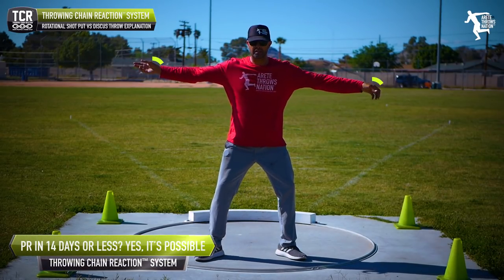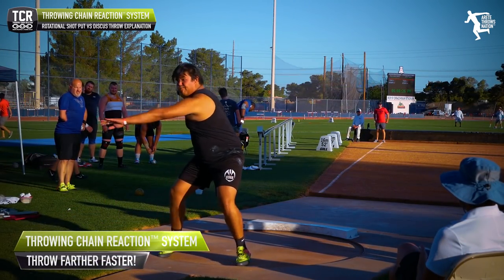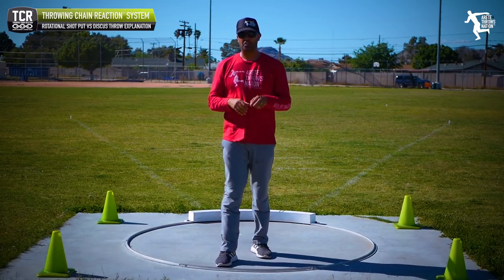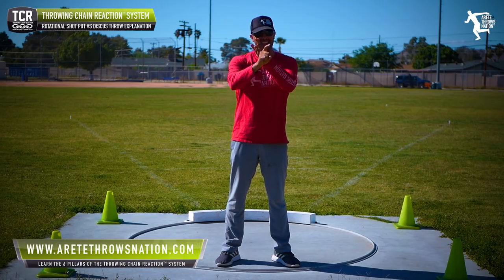Rotational Shot vs Discus | Avoid Common Technique Conflicts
A very common challenge many throwers face is conflicting rhythm when they throw the Discus and The Rotational Shot Put. Many throwers get into a great Discus Rhythm and then it messes with their shot put Rhythm and vice versa.

In this video Coach Johnson from Arete Throws Nation talks about placement of the shoulders and some of the simple difference between the two events to help rotational throwers "switch Gears" between the two events and avoid the common technical problems that occur all too often.

TIRED OF TRYING TO PIECE TOGETHER INFORMATION ABOUT THE Shot Put and the Discus Throw? .  The Throwing Chain Reaction™ System (TCR™) is used by thousands of throwers and coaches around the world.!!

Learn the Throwing Chain Reaction™ system...it's the key to hit PRs consistently

For more info on shot put and discus technique, how to throw the shot put and discus, enroll in throws coaching courses, and more go to: